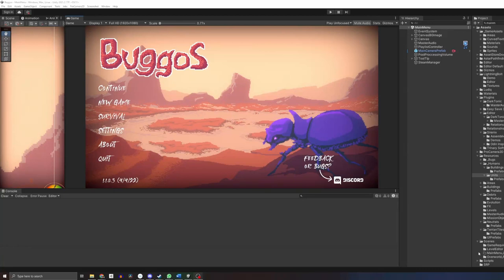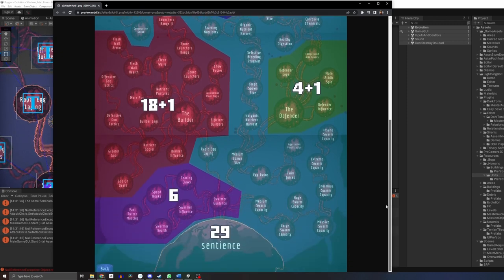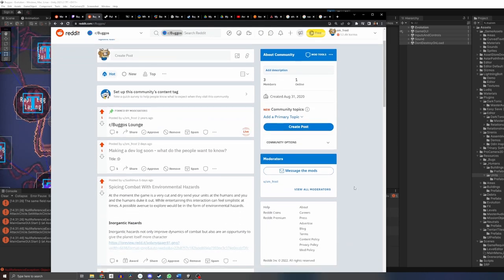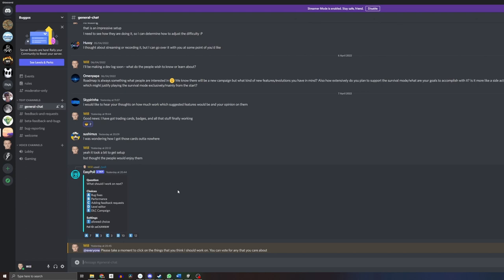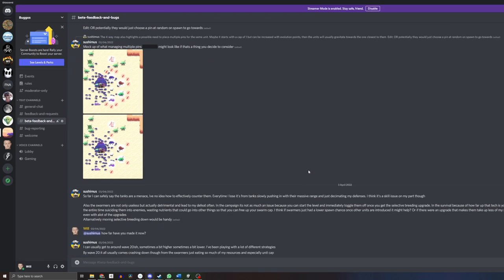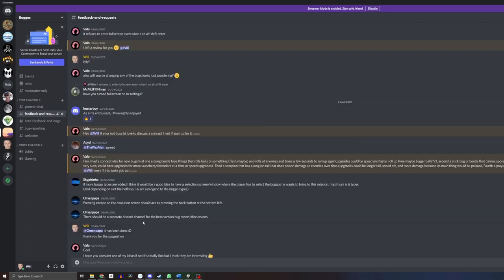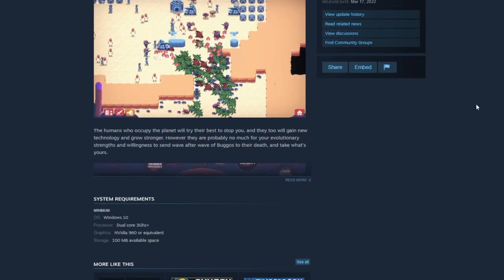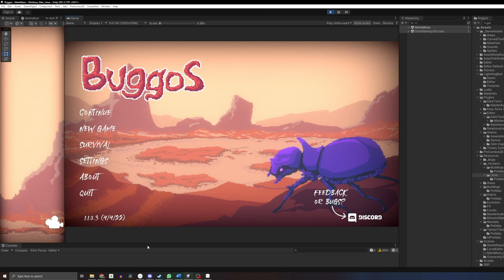Buggos Devlog 1.1.0.3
Listen to the developer talk about Buggos development, and get some behind the scenes looks at where the game is heading!